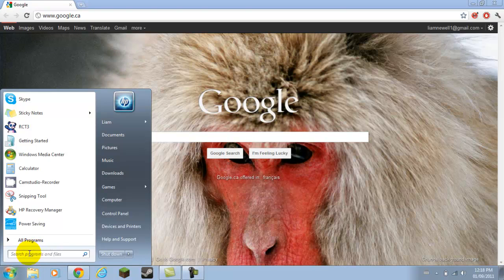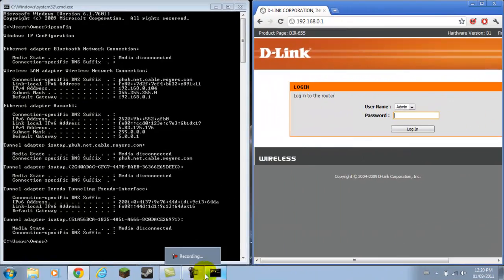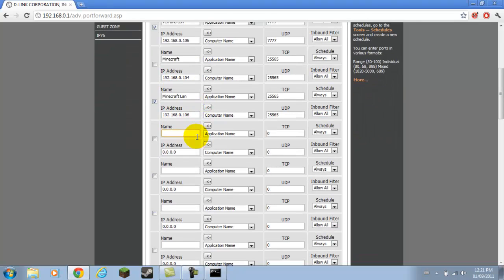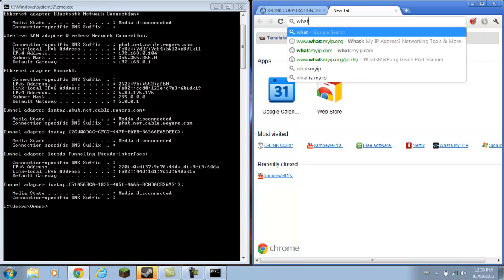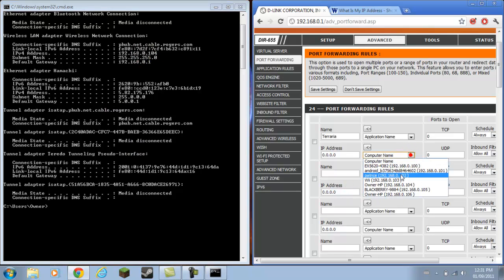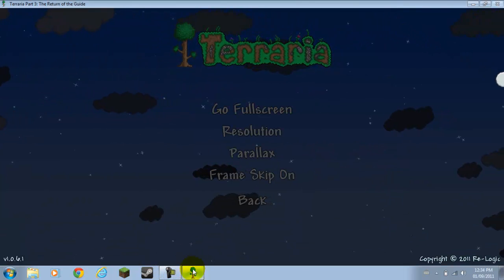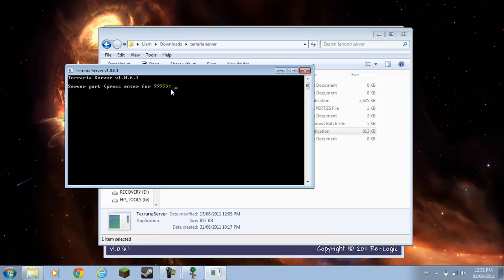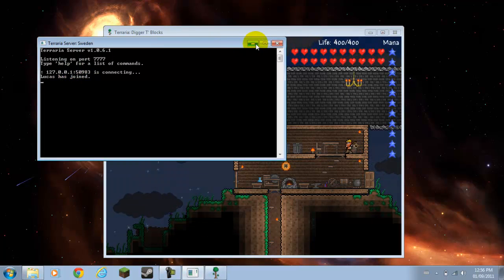How To Set Up And Port Forward A Server On Terraria/Minecraft D-Link Router Etc. (Non-Hamachi)